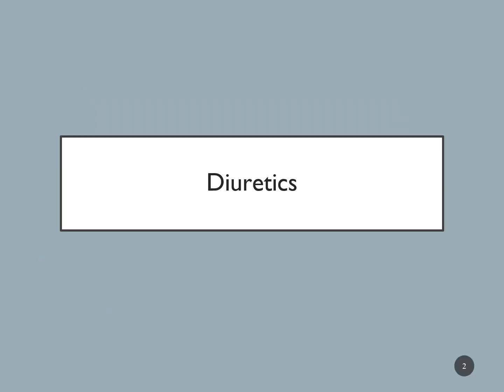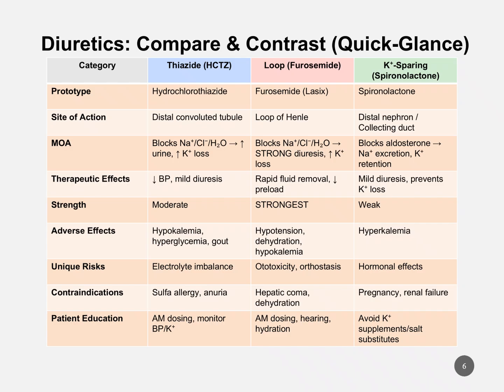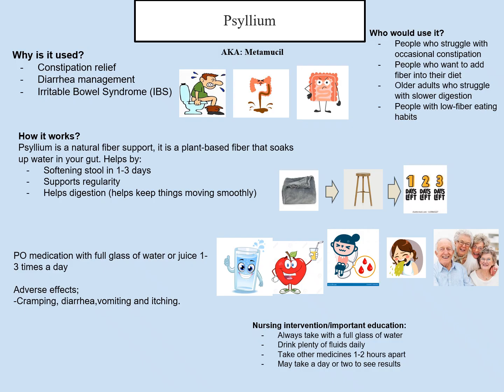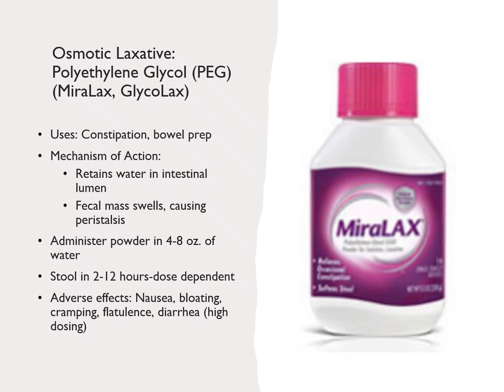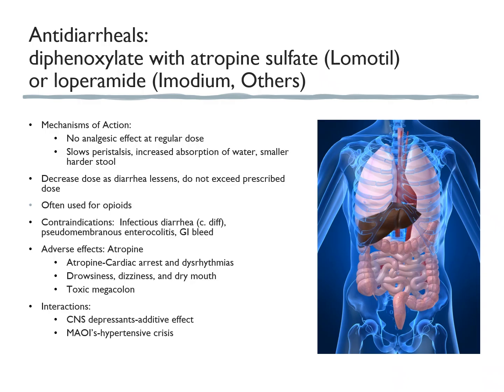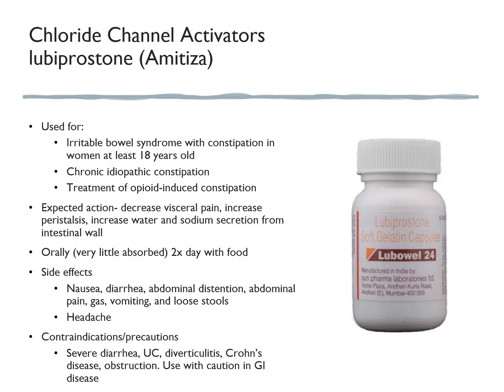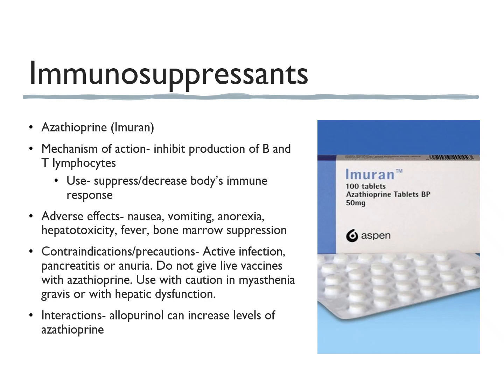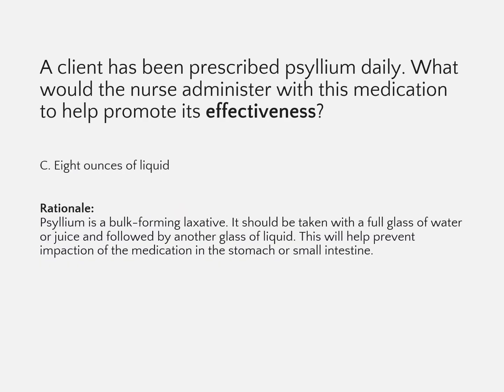Elimination Medications Spring 26